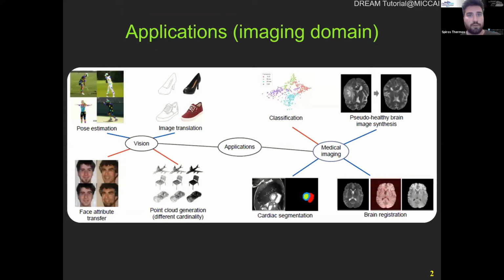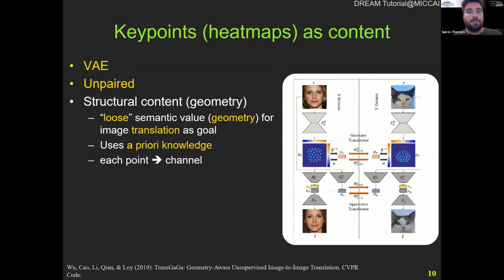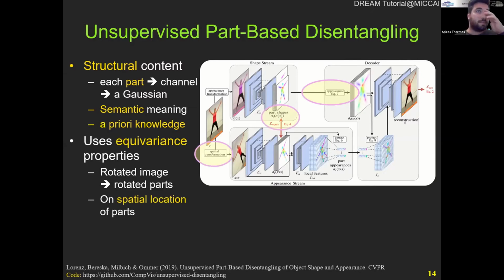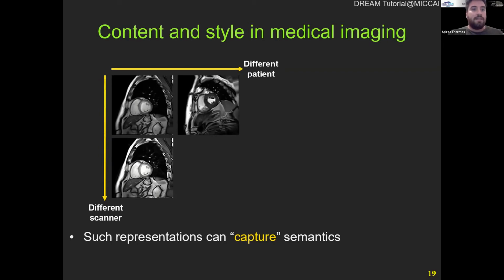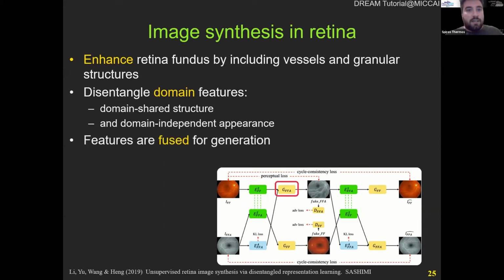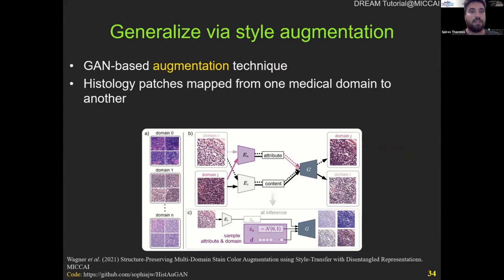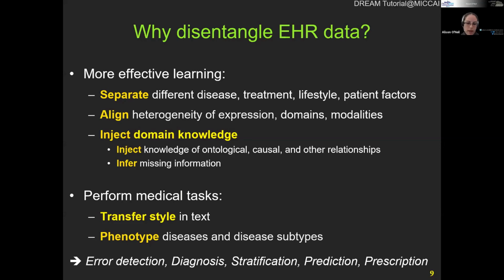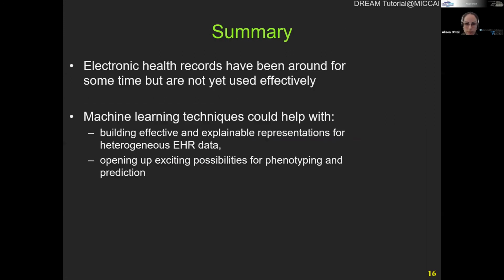DREAM - Applications (part 5)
Applications in Medical Image Analysis: 17:32
Applications in Electronic Health Records: 37:05